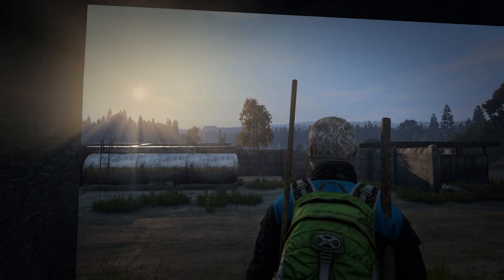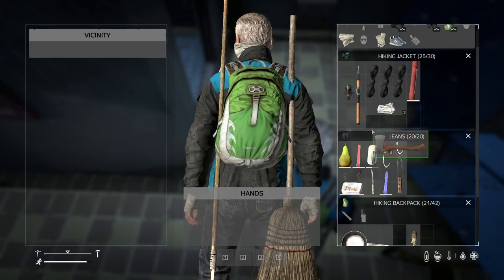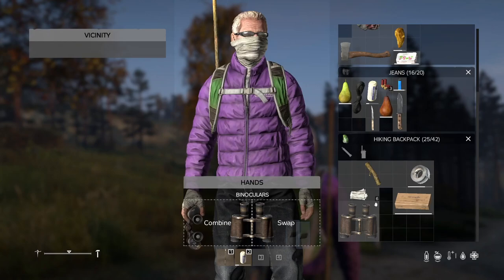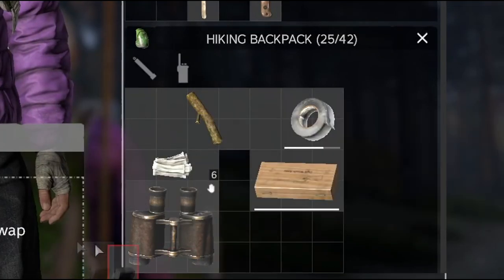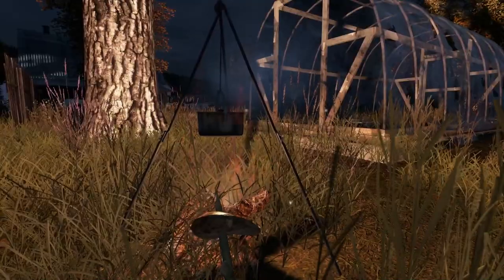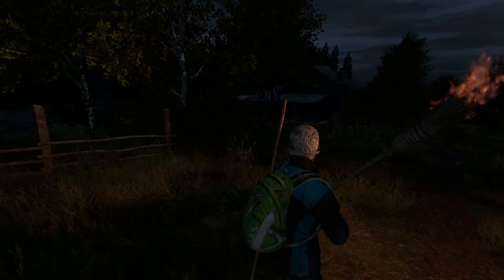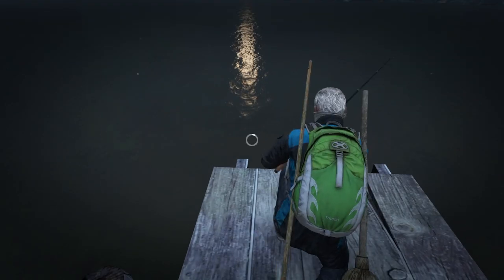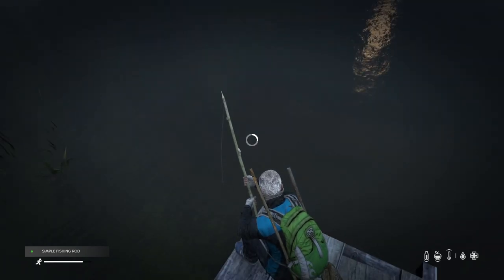Items You Should Always Swap ASAP in DayZ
This is part of my inventory series where I discuss some alternatives to normal items that may be of more use to the players while outside. If you have anymore suggestions, please let us all know =]

Recommended videos👈👈👈👈